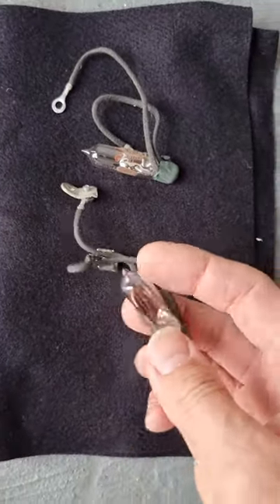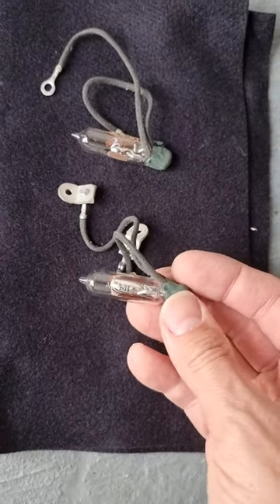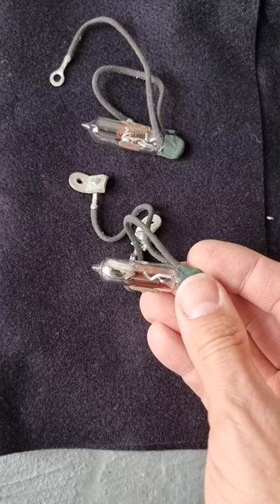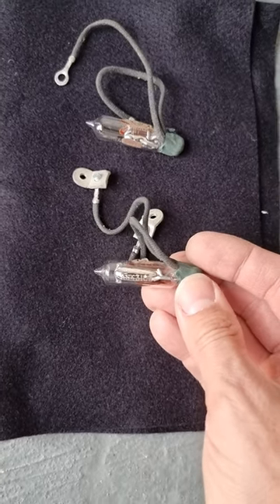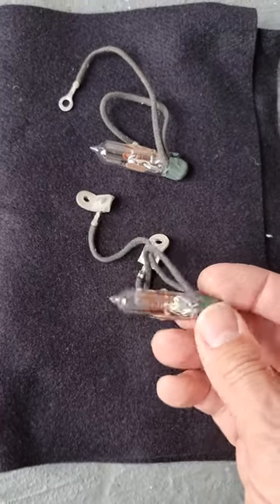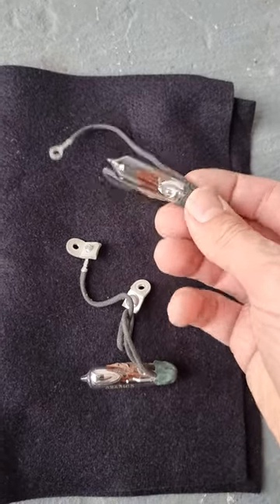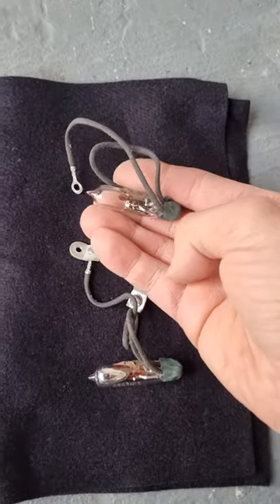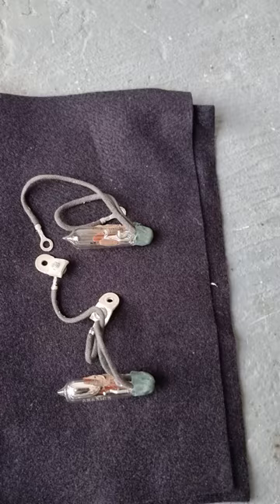LION - Mercury switches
Big ones!

BANK: HSBC
Branch Address: 153 North Street Brighton, East Sussex, BN1 1SW
Account Name: Quantum Heat C.I.C
Sort Code: 40-14-03
Acc No.: 12631571
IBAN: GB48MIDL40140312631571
SWIFTBIC: MIDLGB22